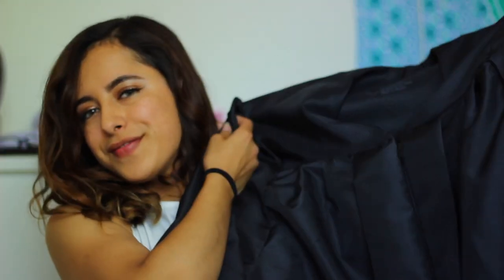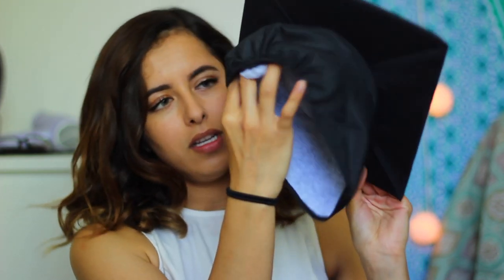UCI Graduation Gear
Things I bought at the Grad expo.